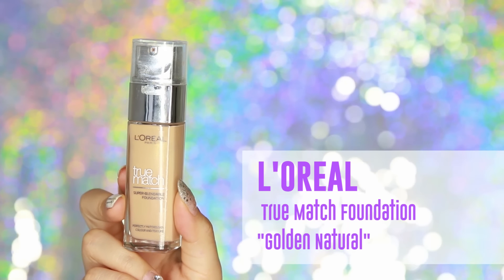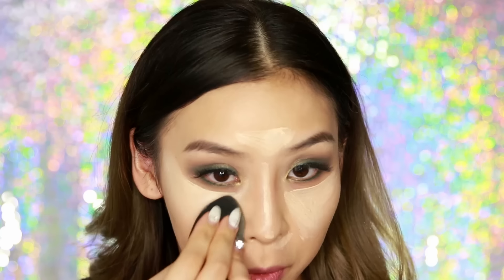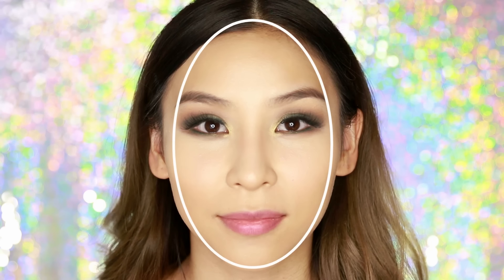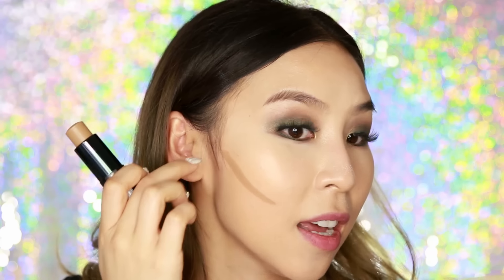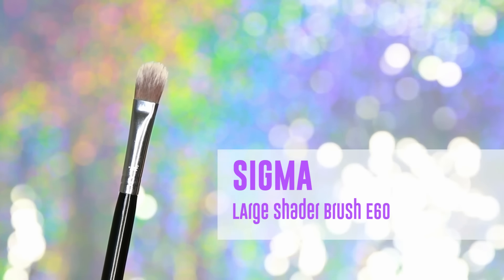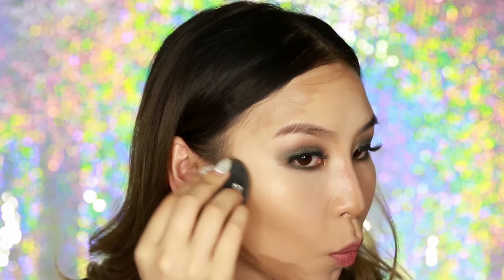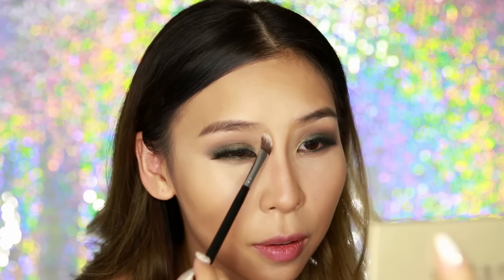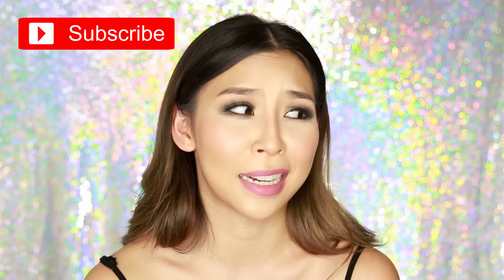How to Contour for Beginners - Tina Yong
Easy Contouring video for Beginners. Are you new to my channel?

Products Used:
- Khiel's Ultra Facial Moisturizer
- L'Oreal True Match Golden Beige
- L'Oreal Perfect Match Vanilla
- Maybelline FitMe Foundation Stick in Toffee Caramel
- Maybelline Master Sculpt Powder